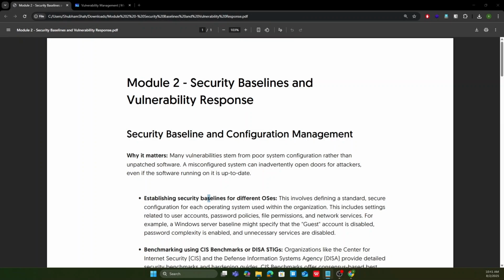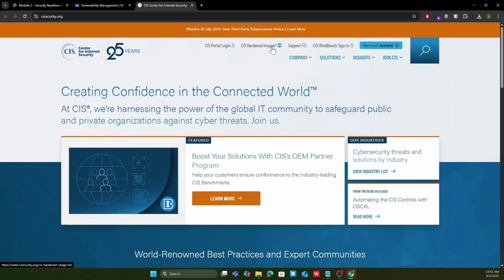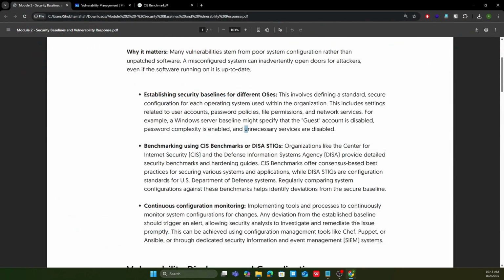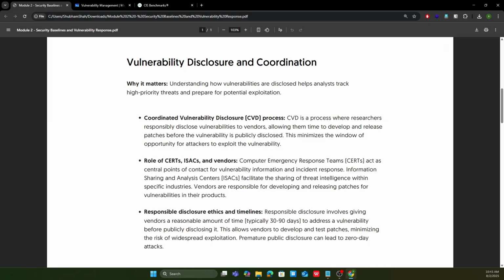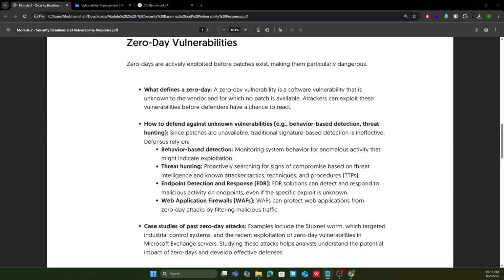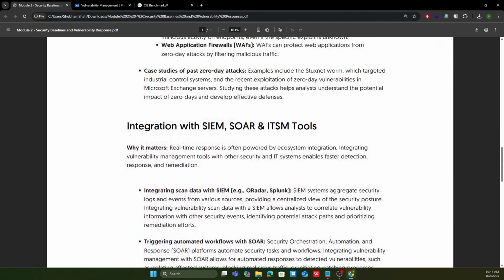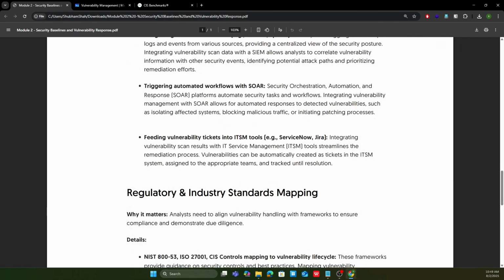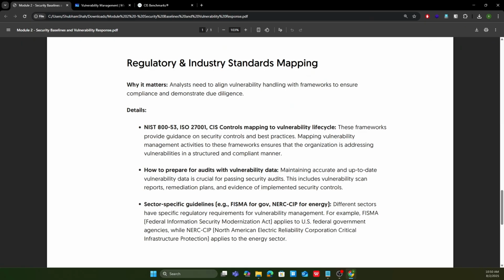Vulnerability Management Tools Overview | Vulnerabilit Management for Security Analyst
In this section of the Vulnerability Management for Security Analysts course, we focus on the core theoretical foundations required to understand and implement effective vulnerability management in real-world environments.

In these theory modules, we cover:

Introduction to vulnerabilities and their impact on organizations
Types of vulnerabilities (bugs, misconfigurations, outdated systems)
Vulnerability Management Lifecycle (Discovery → Assessment → Prioritization → Remediation → Verification → Reporting)
CVSS scoring and risk-based prioritization
Asset management, scanning, and risk assessment concepts
Remediation techniques including patching and configuration fixes
Basics of verification, reporting, and monitoring

We also introduce advanced concepts like threat modeling, vulnerability intelligence, automation, cloud security challenges, and key practices such as security baselines, zero-day handling, and integration with SIEM/SOAR tools.

These sessions build a strong foundation before moving into practical tools like Nessus, OpenVAS, and ManageEngine.

  / tech.skill.school

  / tech-skill-school